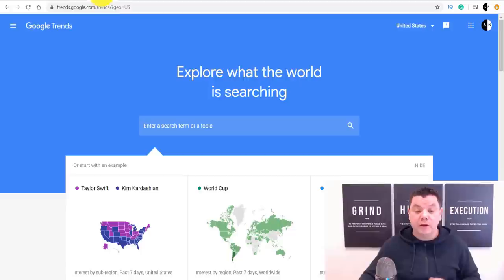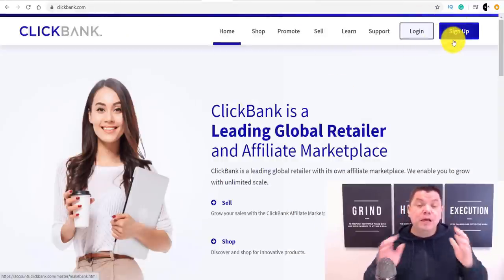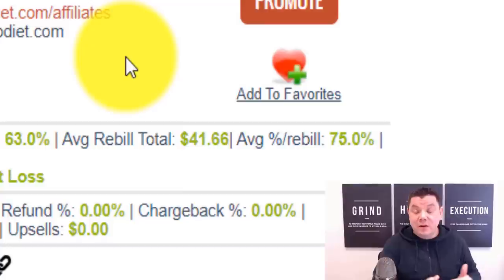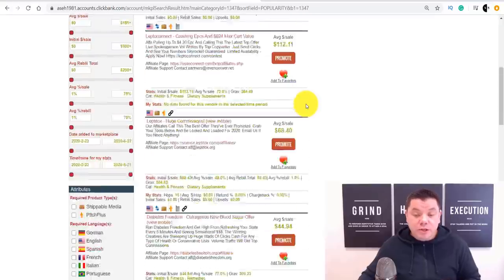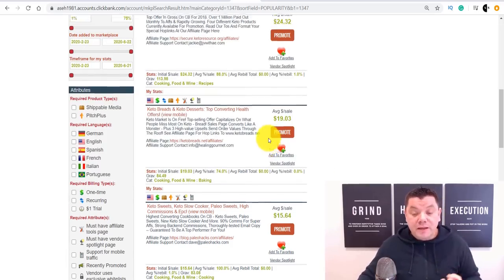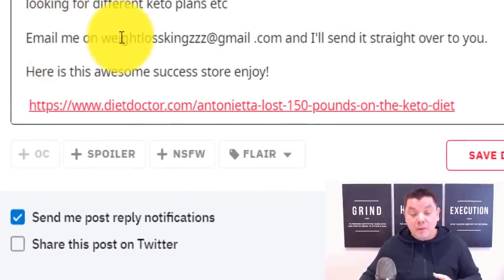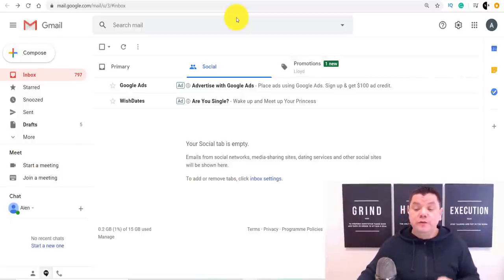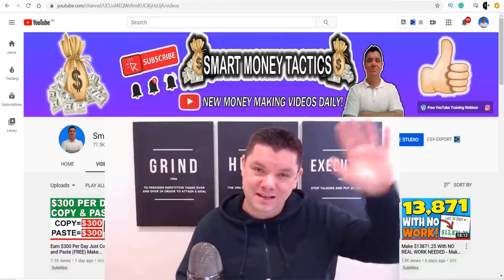Get Paid $720 Daily Sending Emails For FREE To Make Money Online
✅My YouTube Coaching & Mentoring Course

🎥 About this video ► How to make money online for free using your Gmail account and google trends is exactly what I am going to teach you on this video. If you want to make money online then watch this video to the end as all you need is a phone or computer an email account and you are good to go!